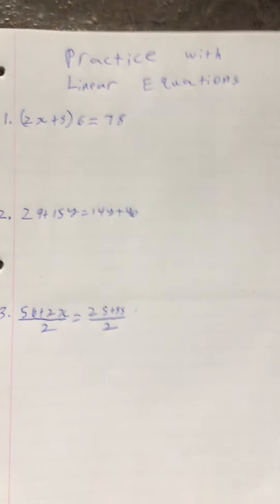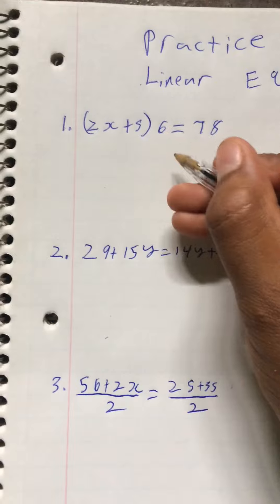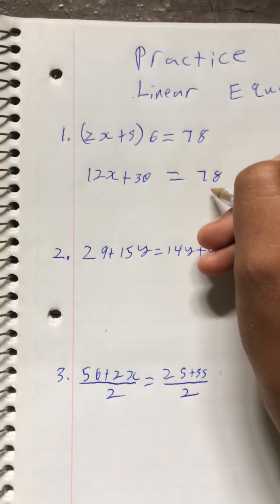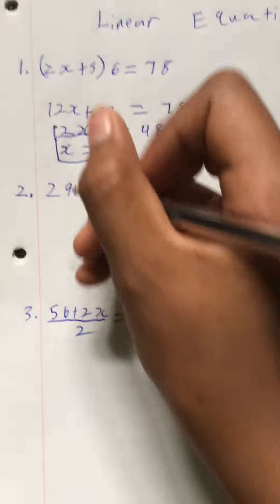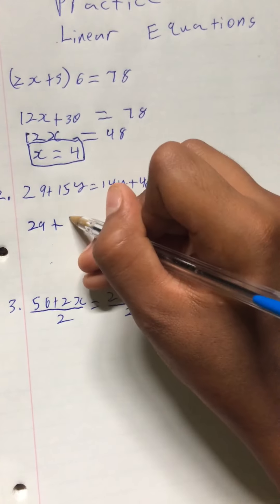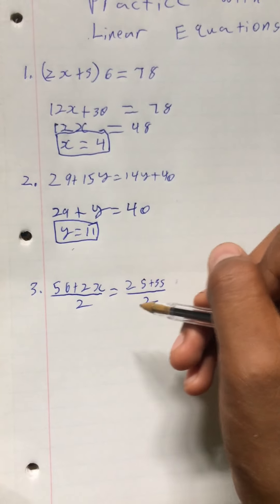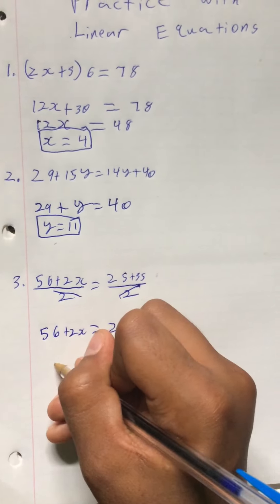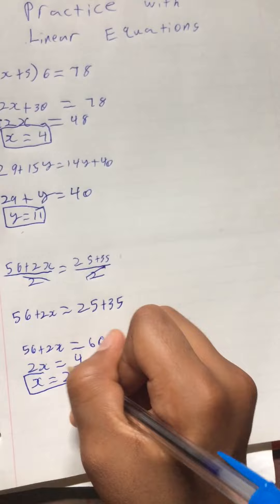Practice with Linear Equations